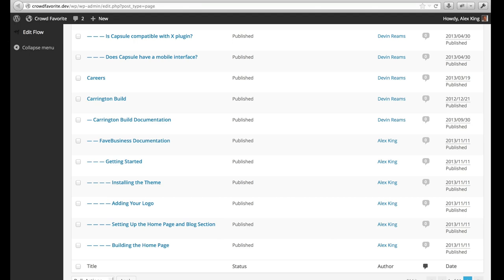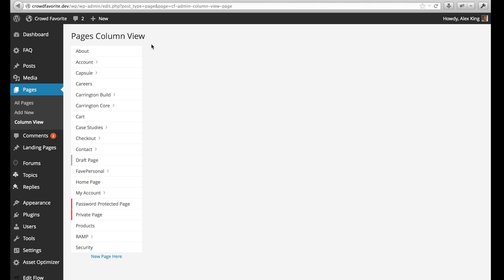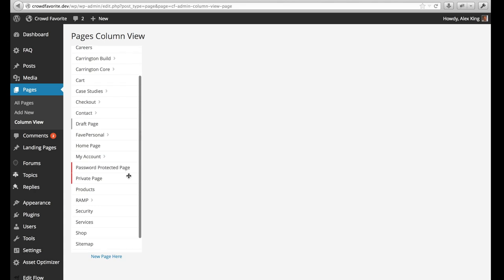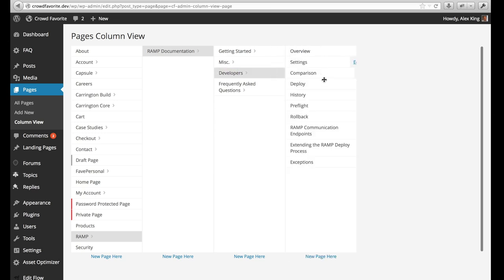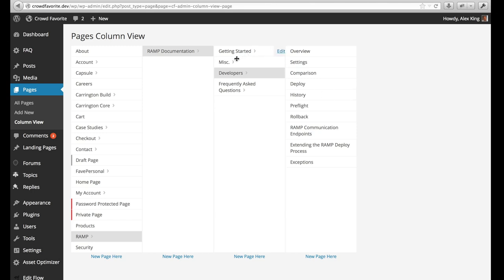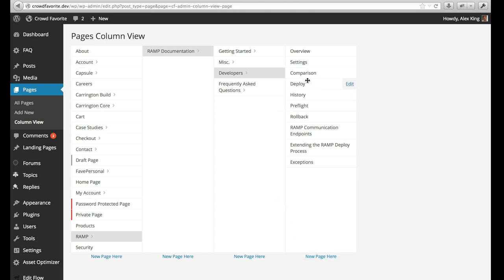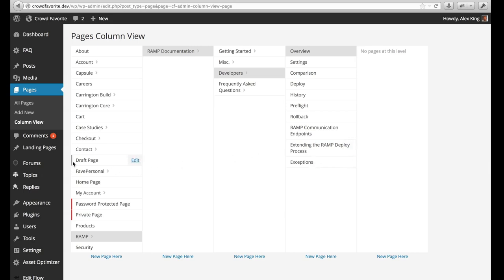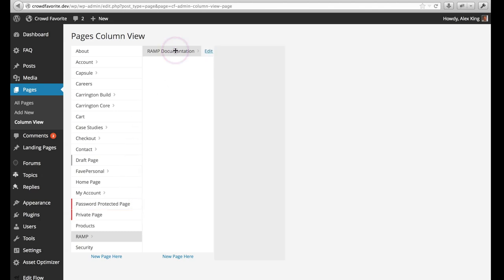WordPress CMS Admin Column View Plugin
A quick overview of the Admin Column View WordPress plugin from Crowd Favorite.